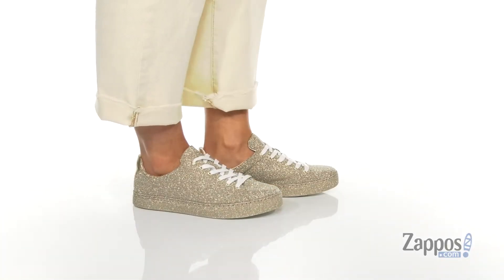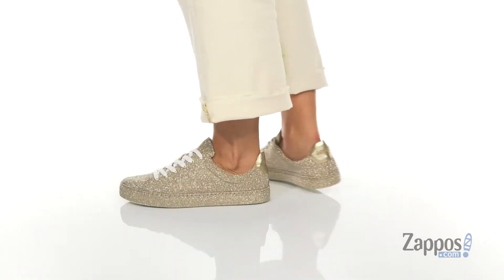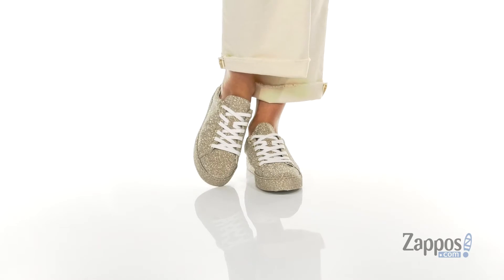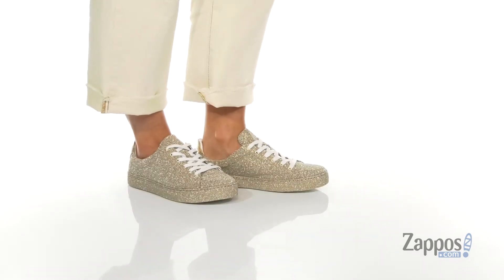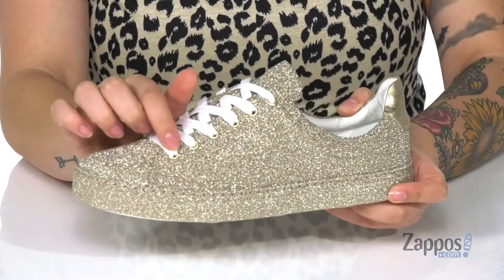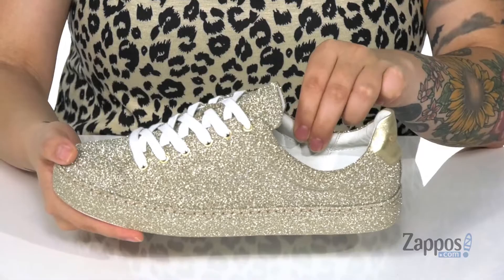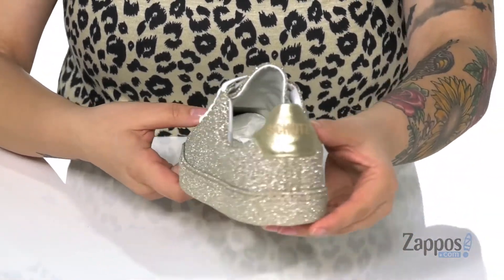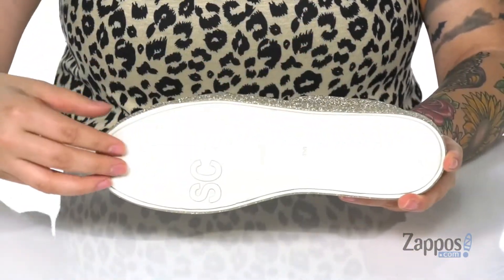Schutz Chayton SKU: 9432961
A glitter design in a man-made upper will have your style sparkling this season in the Schutz&reg; Chayton sneaker.
Round-toe construction.
Soft leather lining and footbed.
Rubber outsole.
Imported.